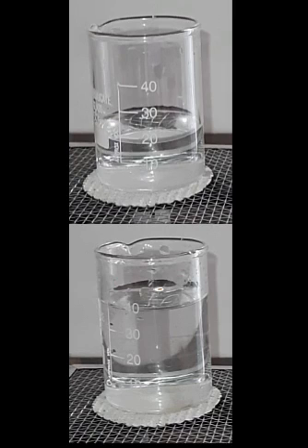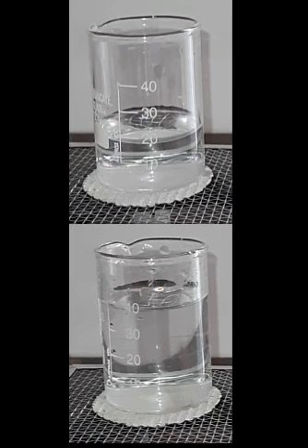Explanation: Heat transferred depends on mass | Middle school physics | Khan Academy